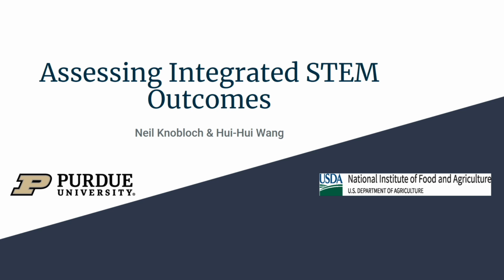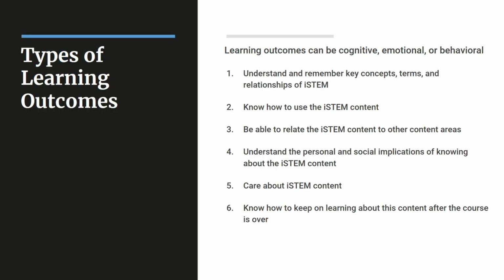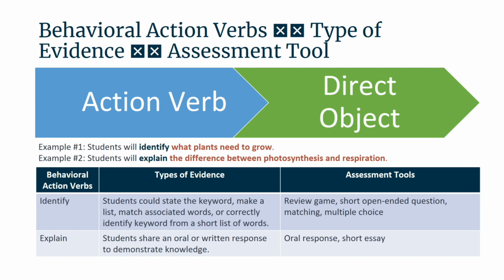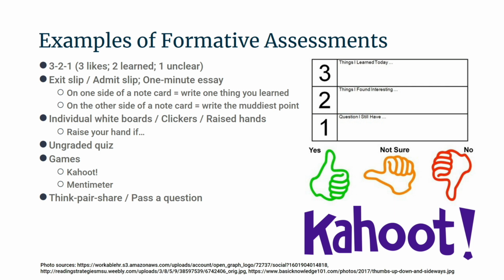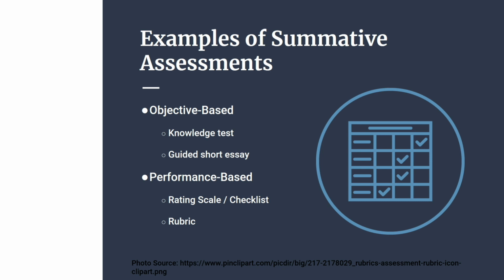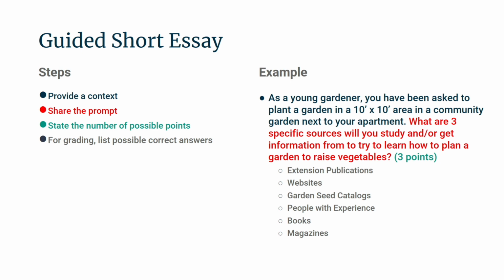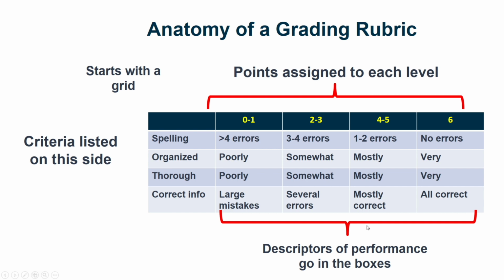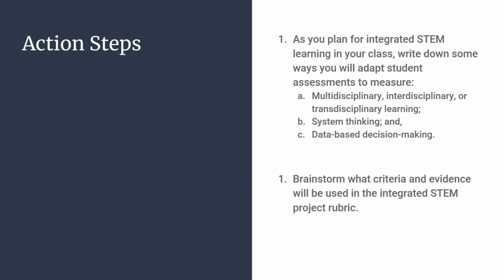Assessing Integrated STEM Outcomes (Module 6)